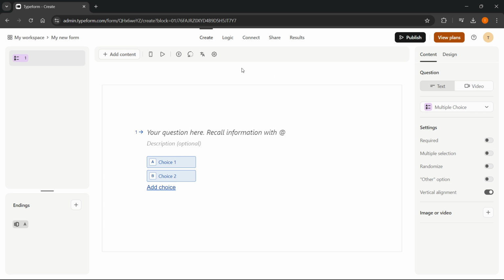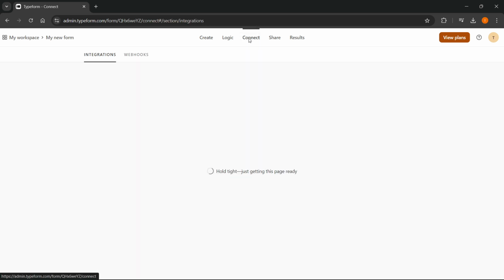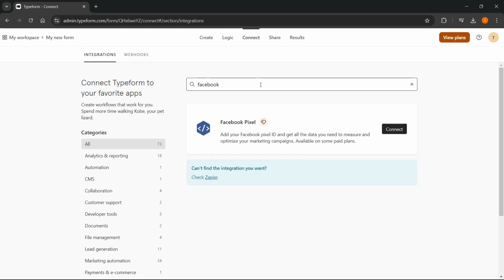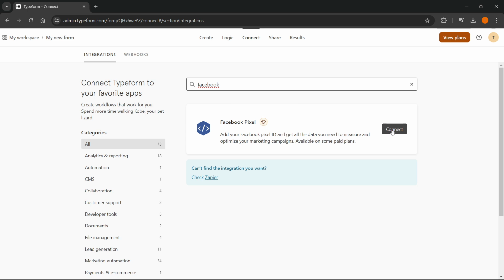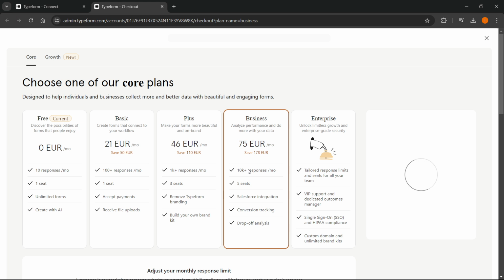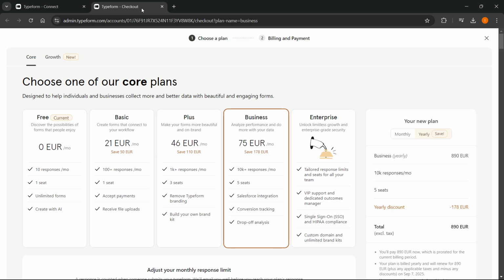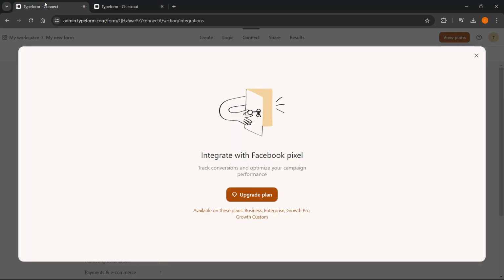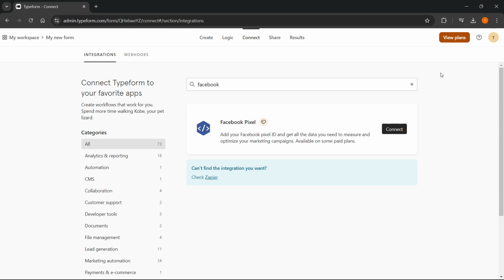How To INSTALL Facebook Pixel On Typeform (QUICK GUIDE)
In this video, I'll show you how to install Facebook Pixel on Typeform. This is a quick guide on how to connect Facebook Pixel with Typeform in 2024.

In case you've been trying to get Facebook Pixel into Typeform, this is the video you need to see!